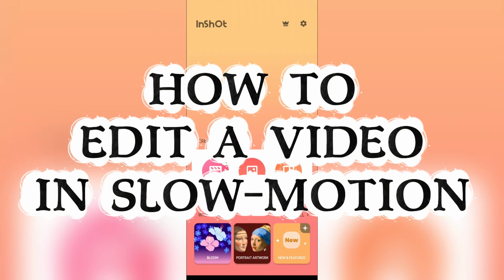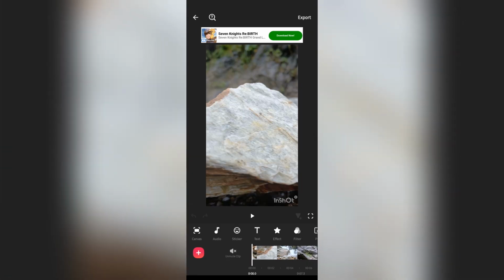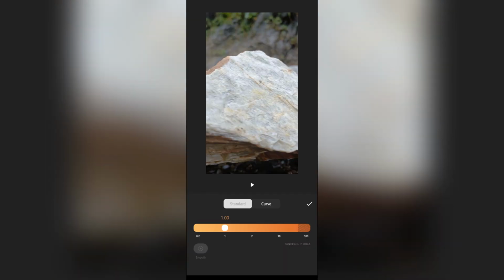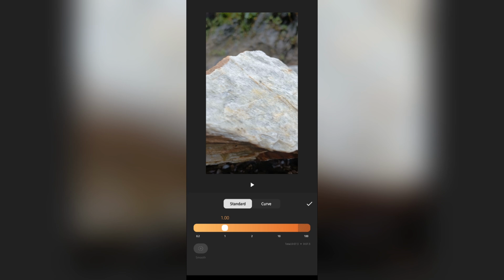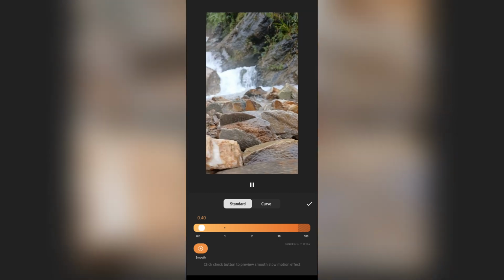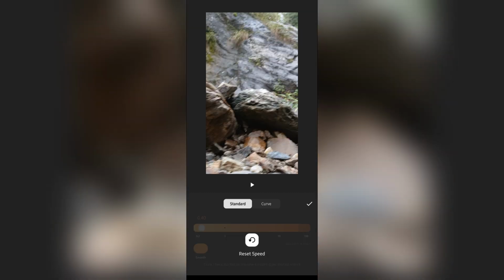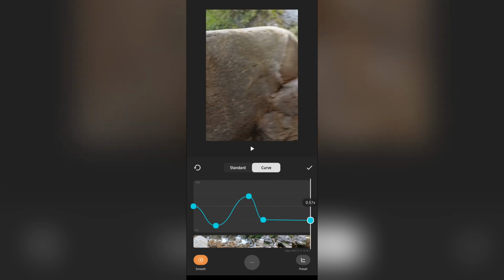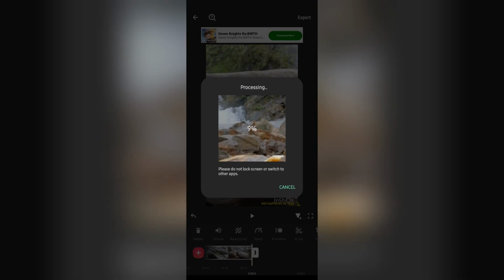How To Edit Slow Motion On InShot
This video guides you through the exact steps on how to edit slow motion on InShot.